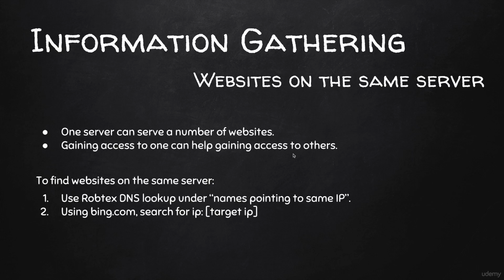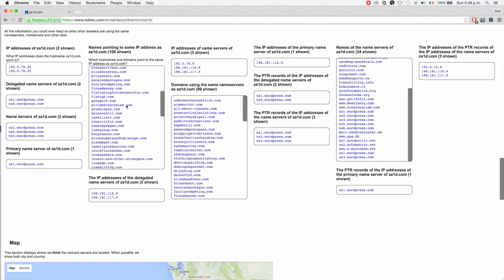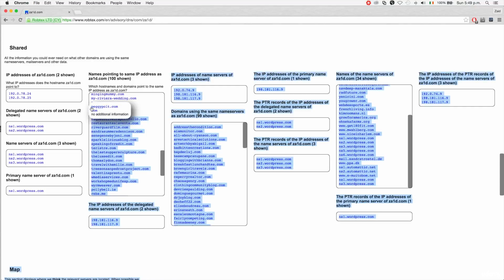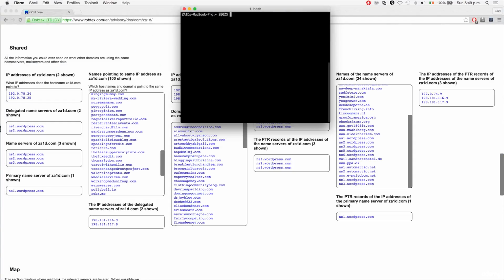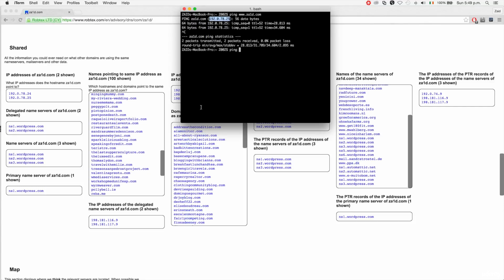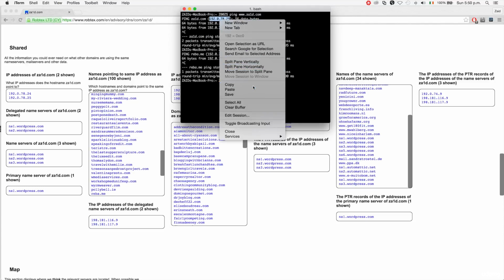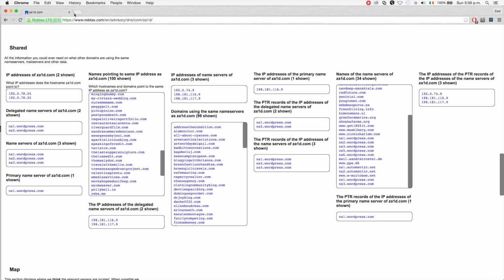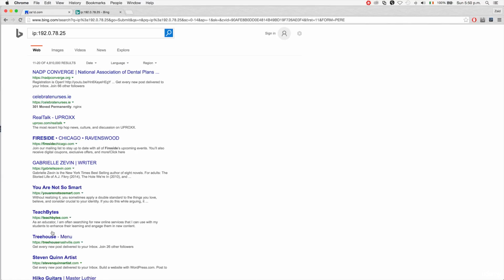90 websites on same server